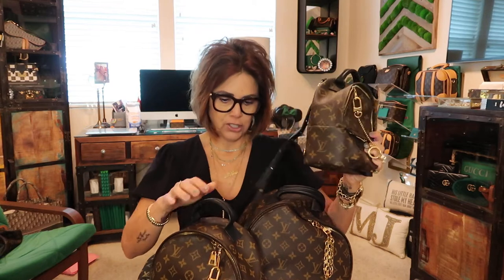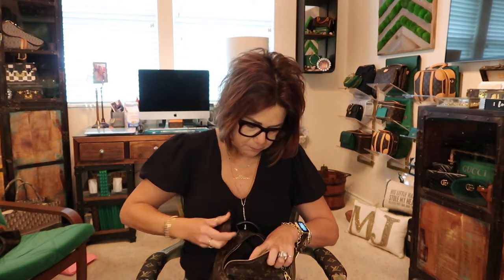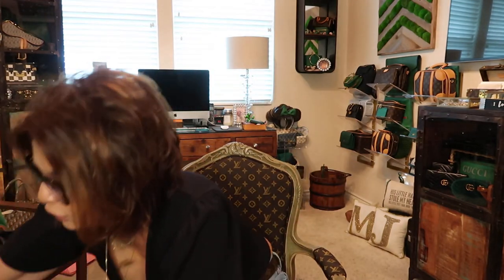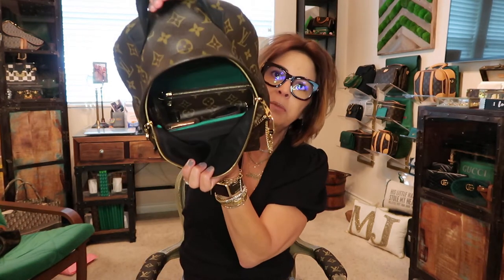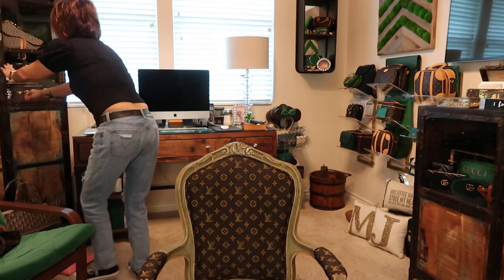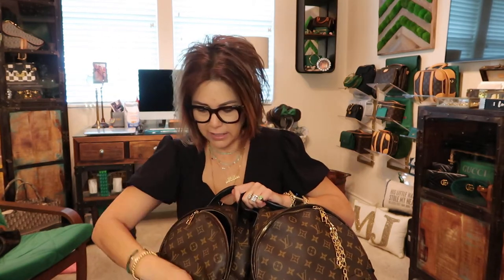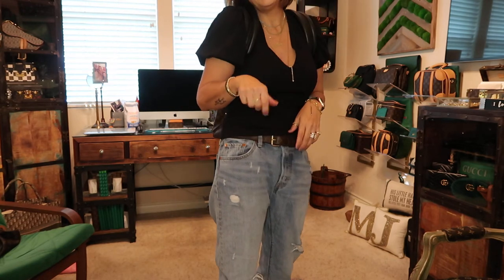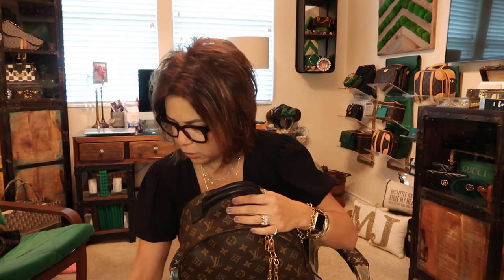Louis Vuitton Palm Springs Backpack MM, PM and Mini Comparison and WIMB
Comparing the 3 sizes MM, PM and Mini. Also sharing what I use each one for, what's inside and accessories I use!